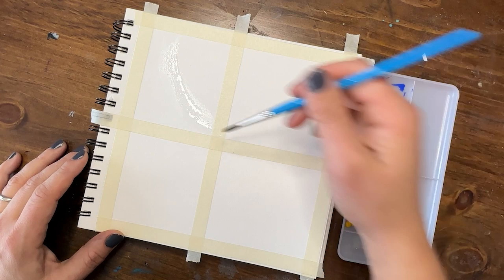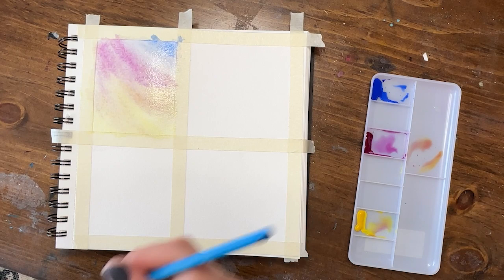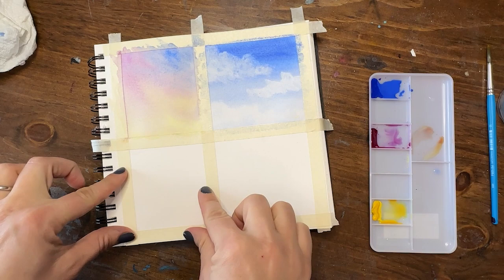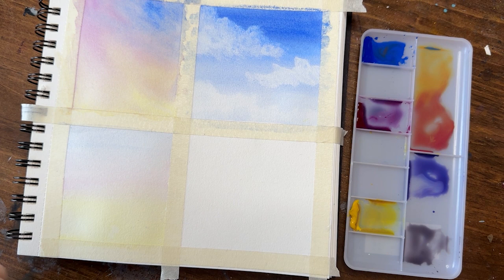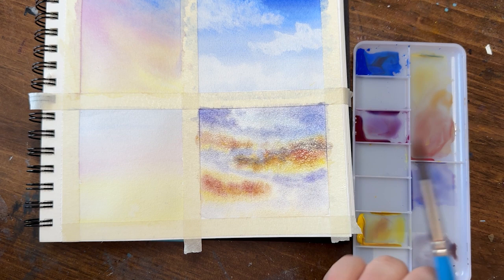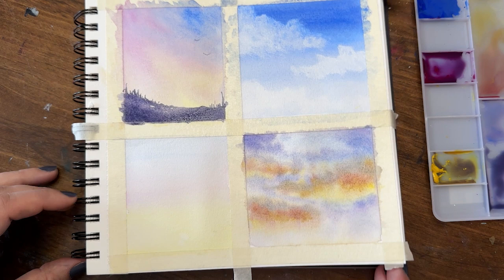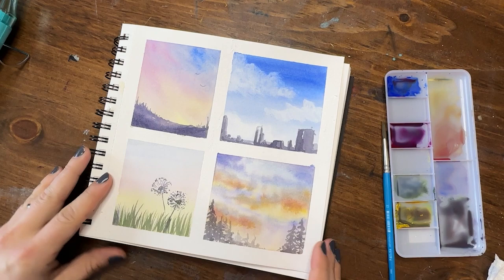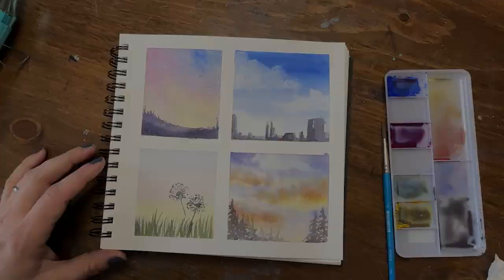Watercolor Painting- Don't know where to start? Try this instead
Can it be intimidating to create a whole painting on a large sheet of paper? Yes, it definitely can. Sometimes you just want to try things out without the pressure of the whole blank page and feeling like you have to complete the whole painting form beginning to end with no mistakes. Maybe you want to freedom to experiment a bit and make bolder choices than you normally would.

Let's break up our page into small vignettes so we can play and experiment with these small skys.

Windsor and Newton Cotman
---Cobalt Blue
---Purple Lake
---Daniel Smith Hansa Yellow Light

--My Palette - Qor Paints by Golden
My brushes -

Join My STUDIO CREW - Want the outline for this video or more tutorials with traceables?